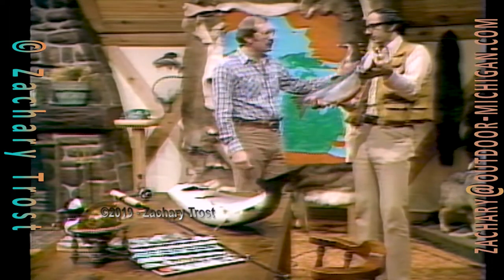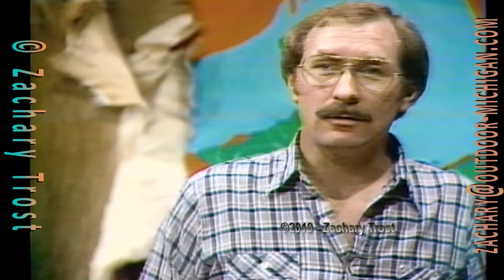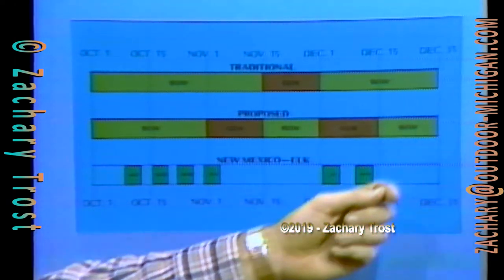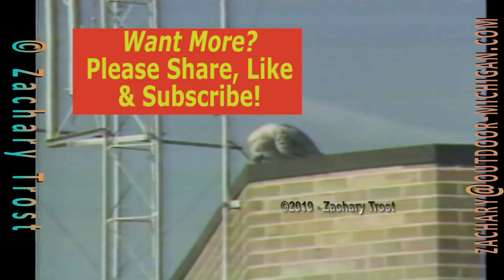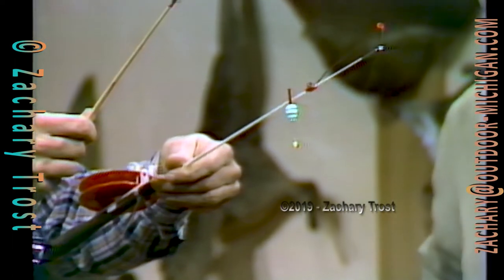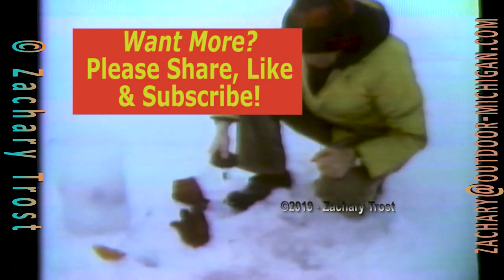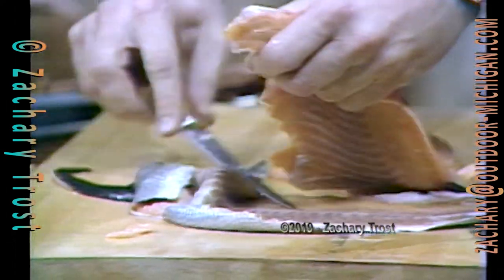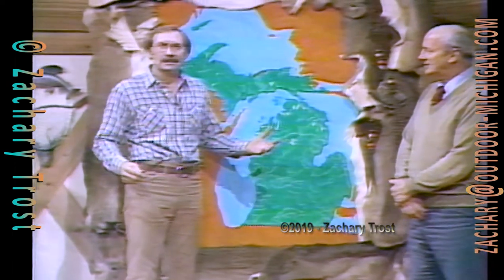Ice Fishing Stan Livense - Filet Salmon Tips Michigan Outdoors Show #6 Fred Trost 1981-12-17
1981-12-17-Michigan Outdoors Show #6 With Fred Trost. Fred talks Ice Fishing with Satn Livense, Also shows how to filet a Salmon. A look at a Snowy Owl at Michigan State University along with Glen Dudderer.